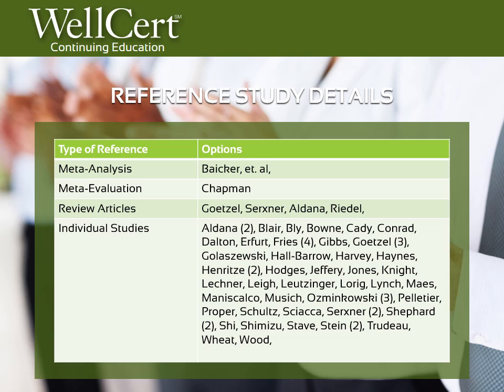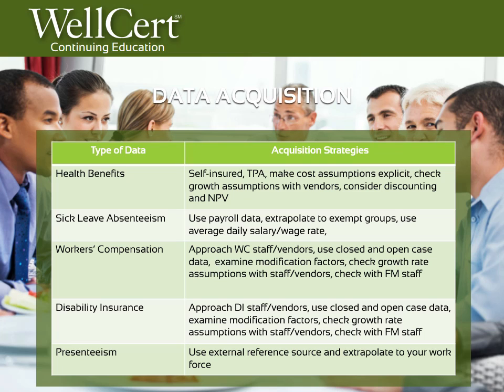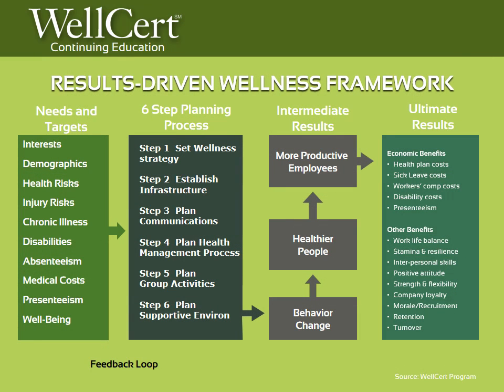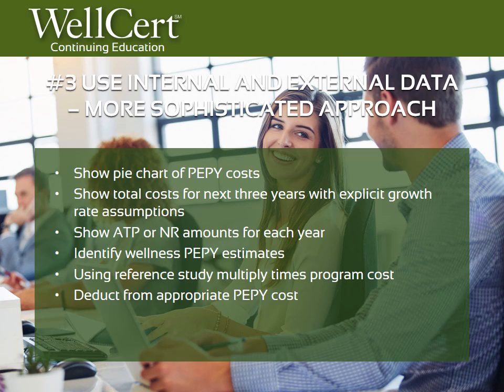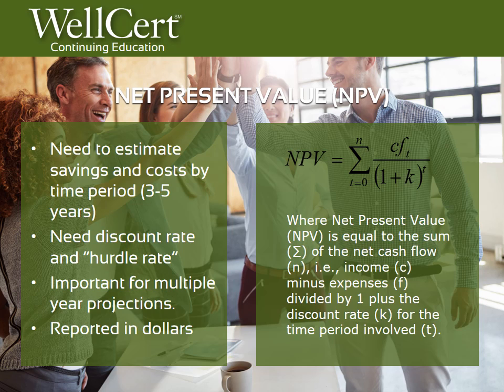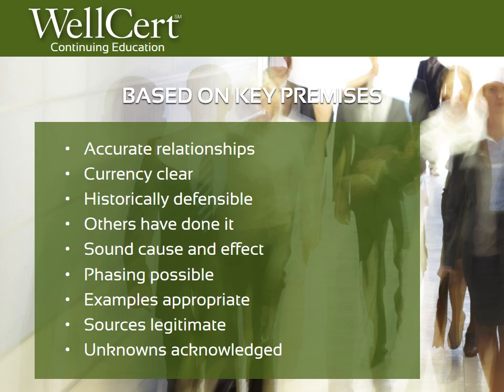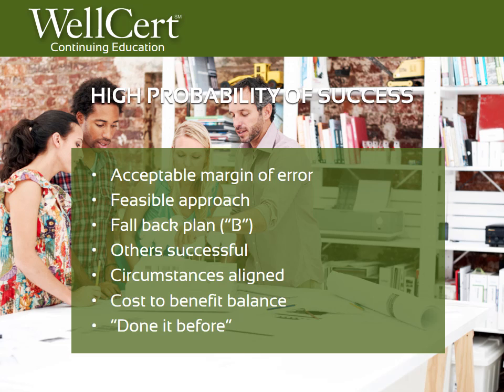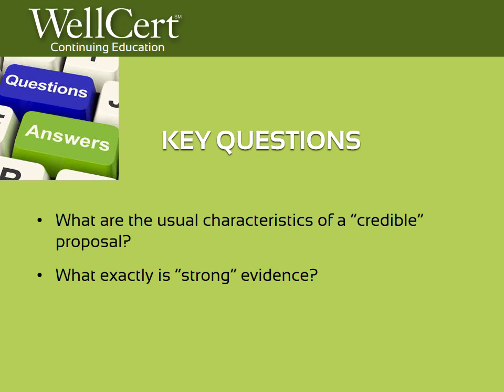Ce Module #26 Creating the Business Case for Wellness